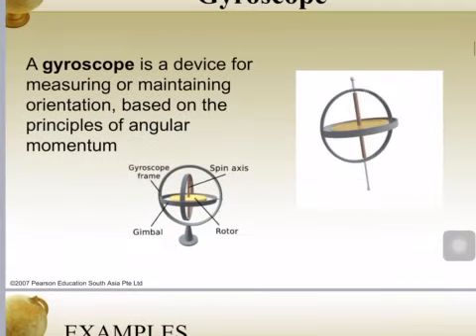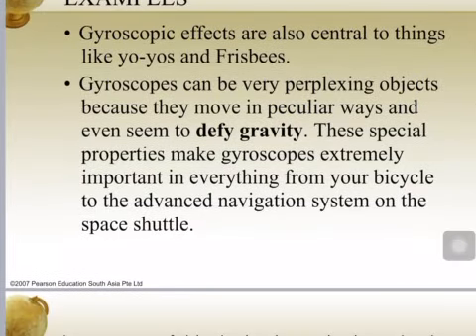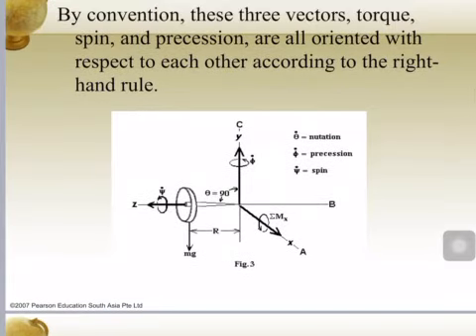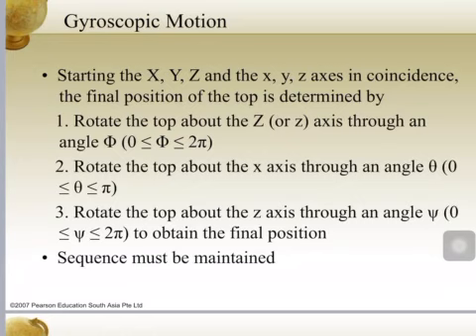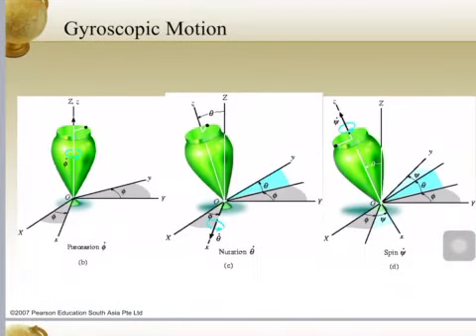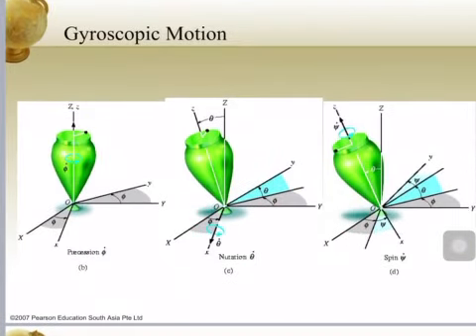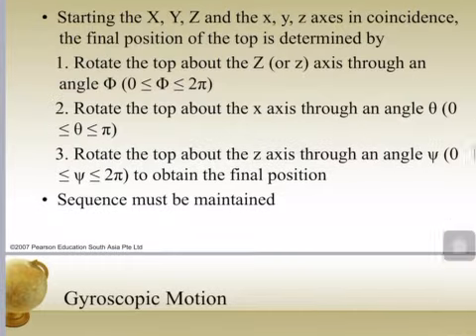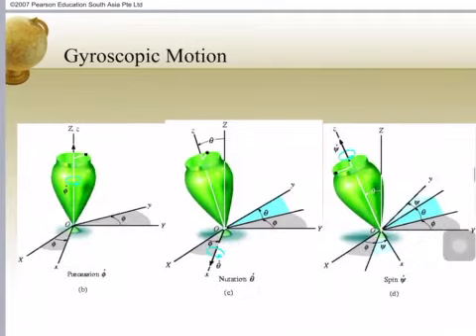Gyroscope Lecture 1/5